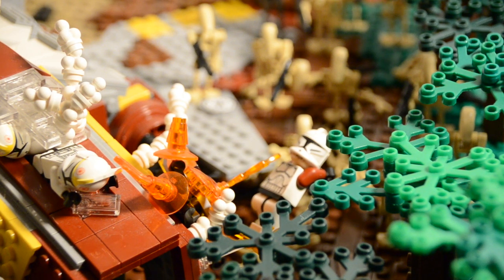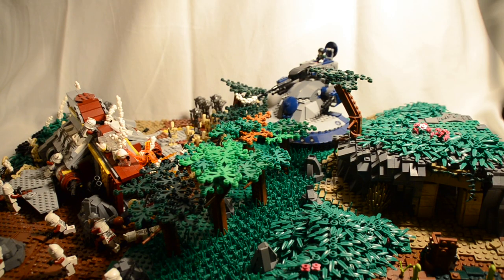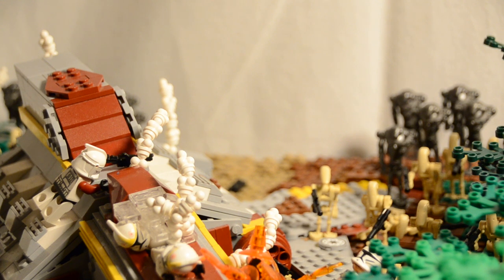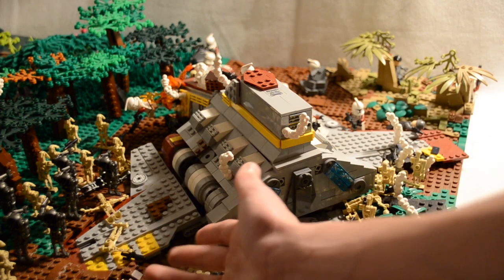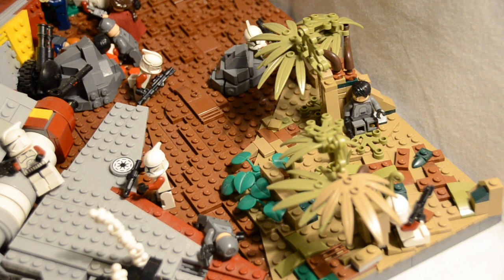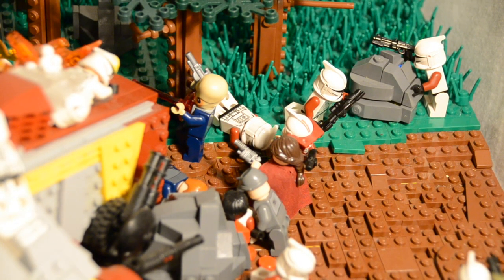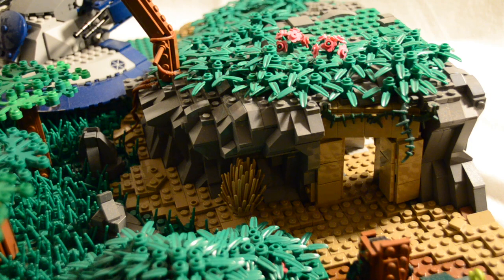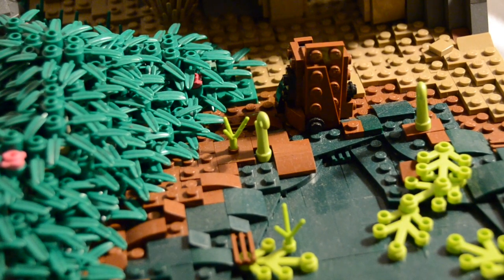Republic Shuttle Crash on Nal Kapok